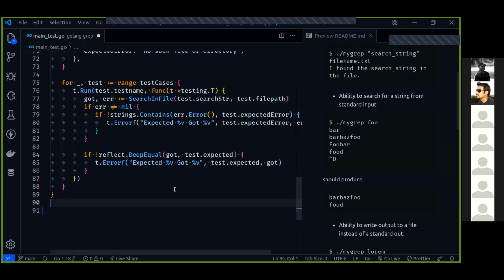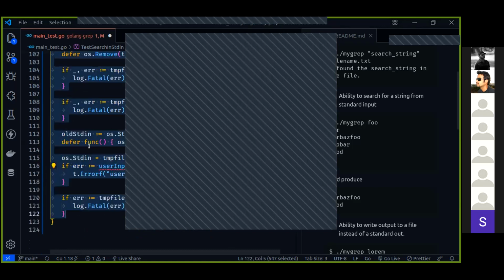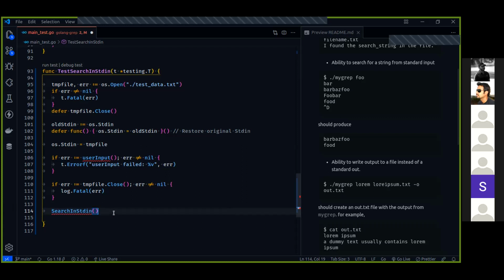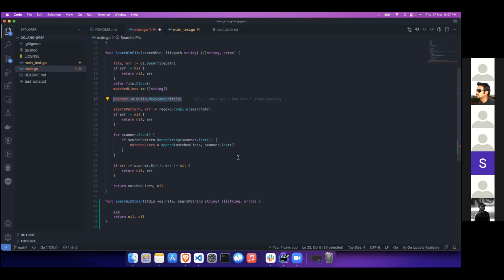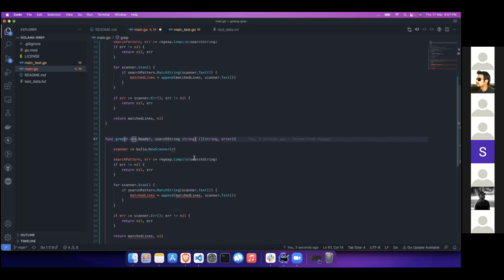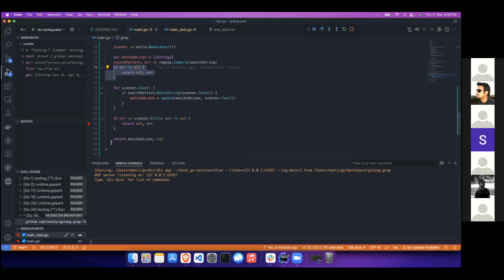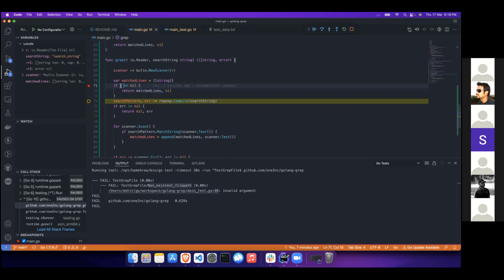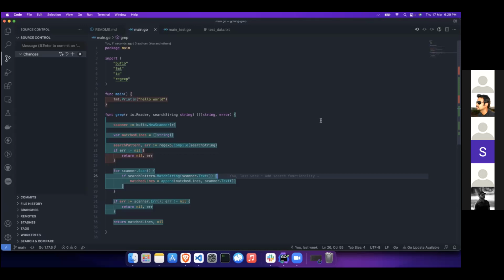Building grep in Golang using Test Driven Development Part 4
Learn to build applications in Golang using Test Driven Development

Duplication of code is not usually the main problem, it's just a symptom, the real problem is bad abstractions.

If you want to understand this concept in depth then you should watch this video about Learning to build applications in Go using Test Driven Development.

Lessons from this (rather long) video:
- How to test STDIN via automated unit tests
- How to refactor code during TDD cycle
- How to observe the tests to get feedback about design
- How to design to interfaces and not to concrete implementation